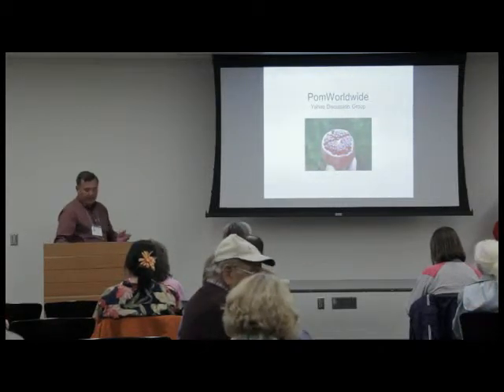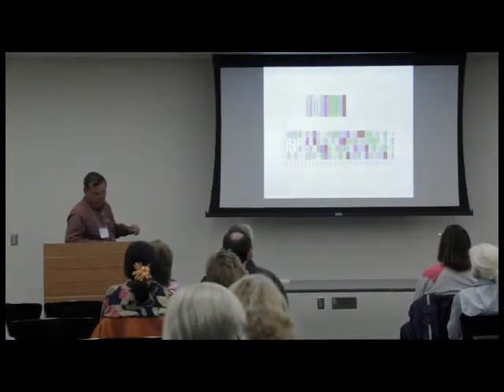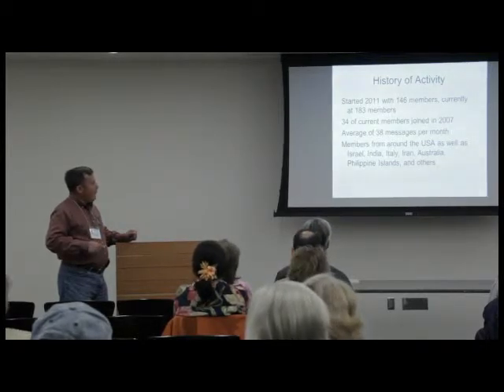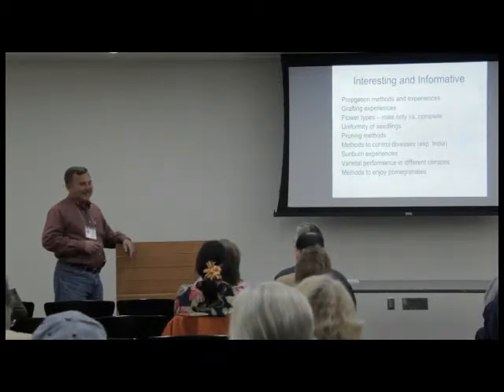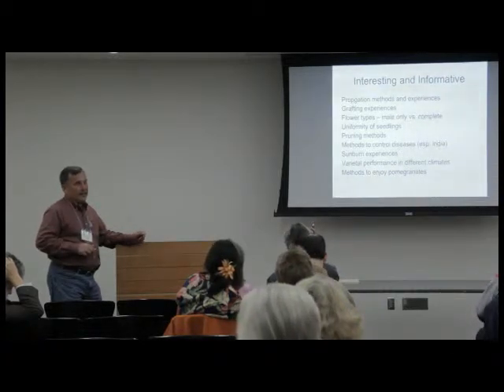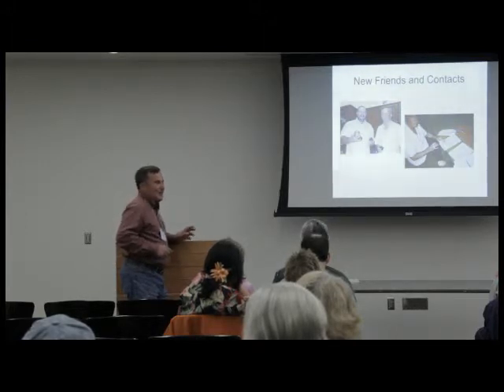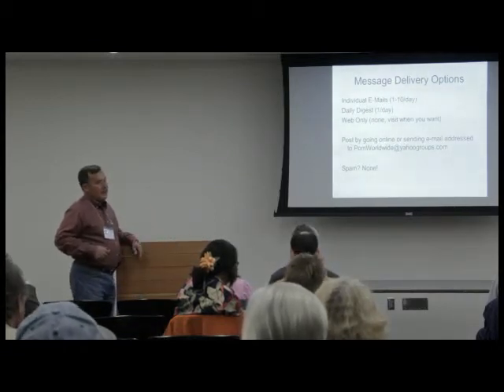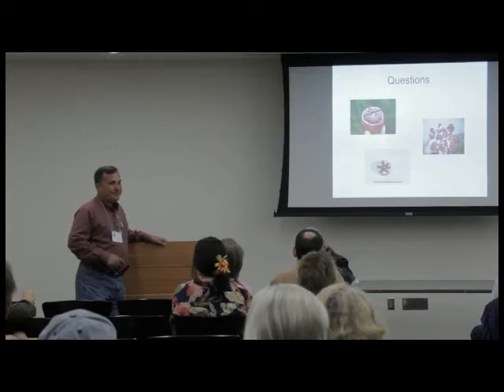Harvey Correia - PomWorldWide - FoF 2011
talk on the PomWorldWide discussion group